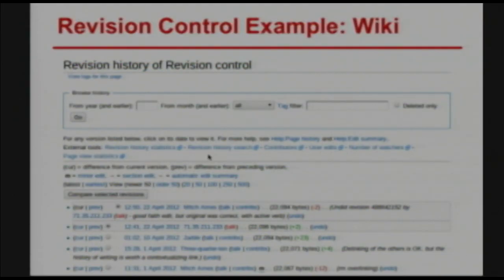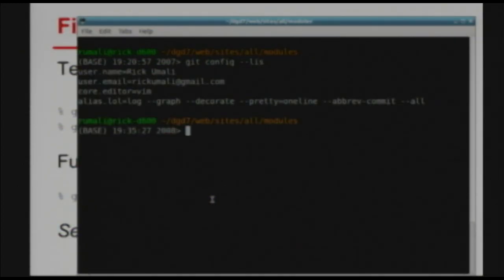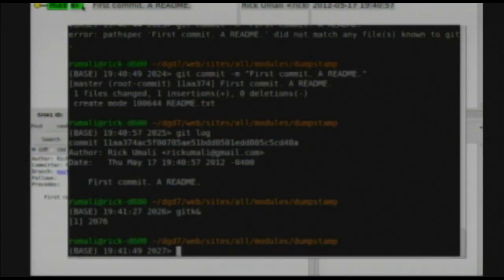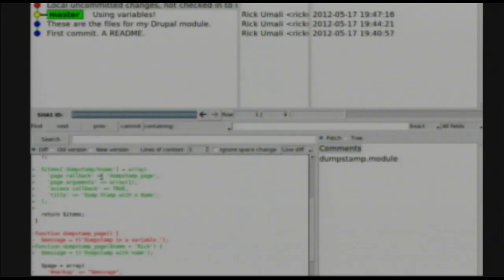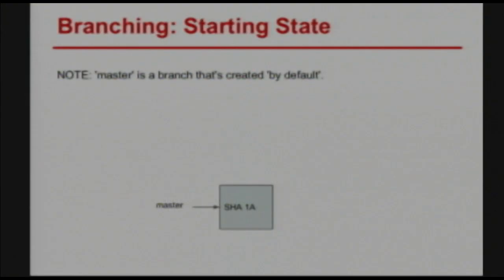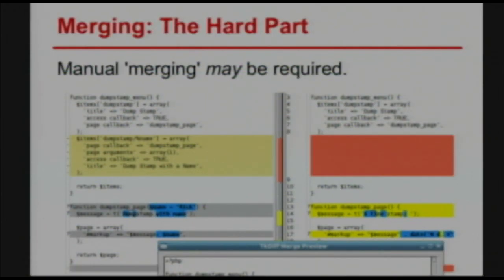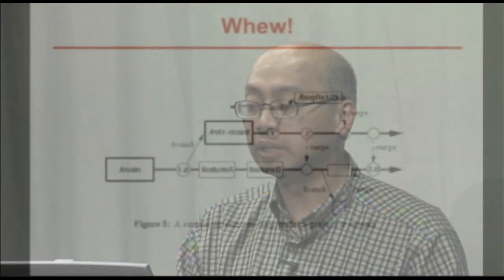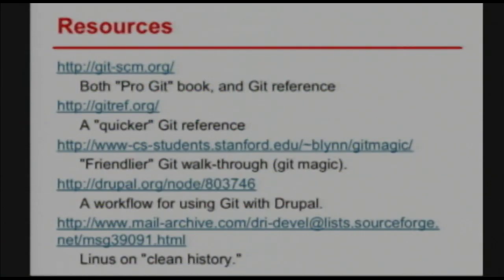The Greater Boston Drupal Self-Help Group Presents 2015: Rick Umali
2015 Reupload

We can't do this without your support!